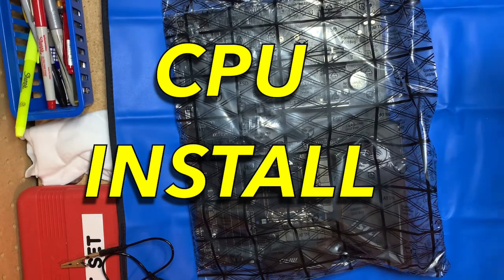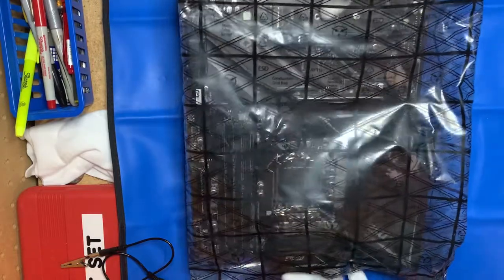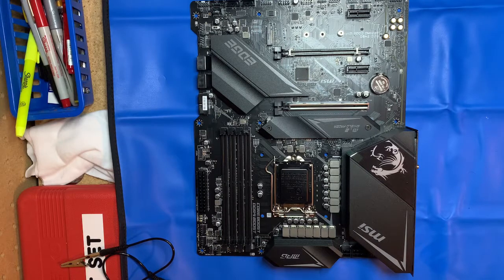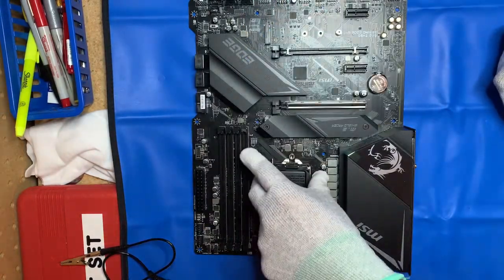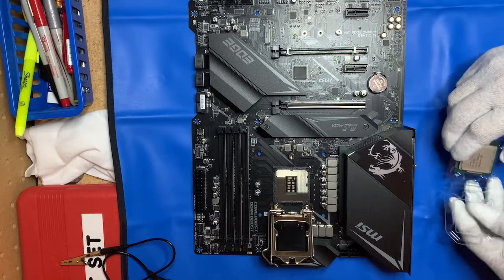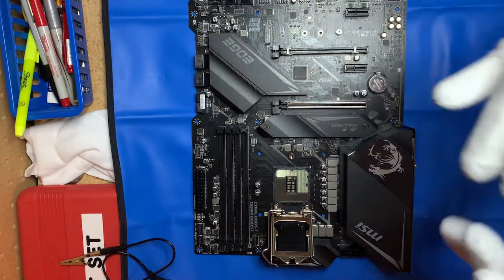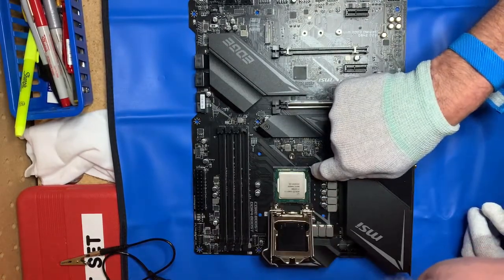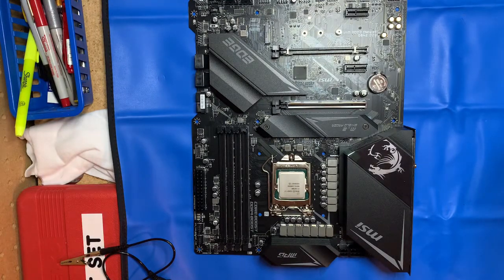Intel CPU Install on an MSI motherboard.